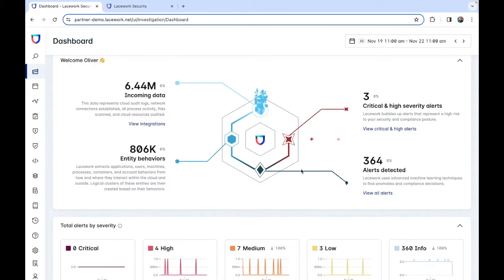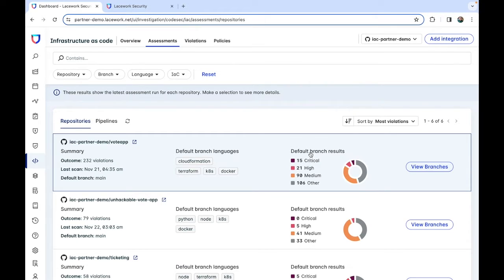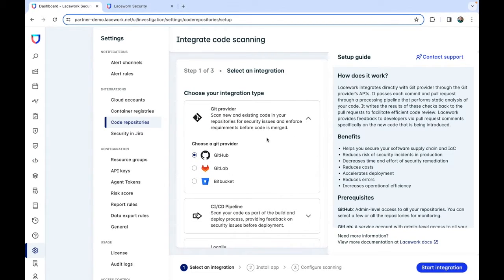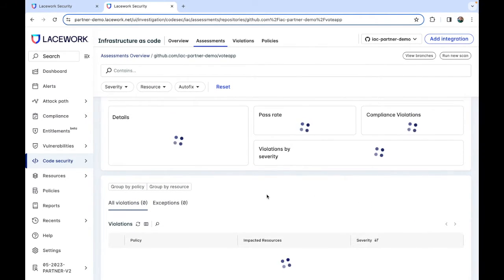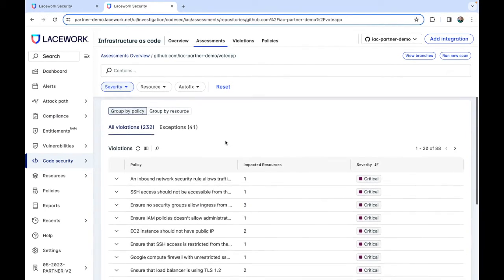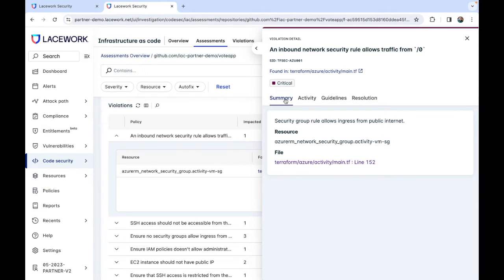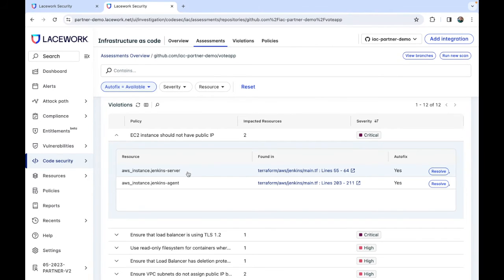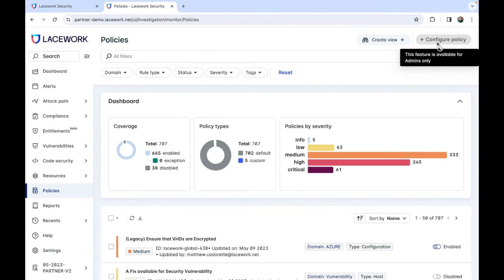Infrastructure as Code (IaC) Security | Lacework Explained Episode #2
Join Somerford's Lacework Technical Consultant, Oliver Knapp, for the second video in our 'Lacework Explained' Short Video Series. In this episode, Oliver examines the application and utilisation of IaC, Infrastructure as Code, for security within Lacework.